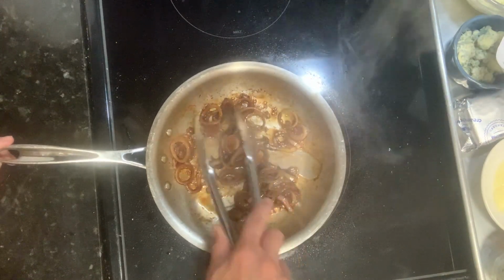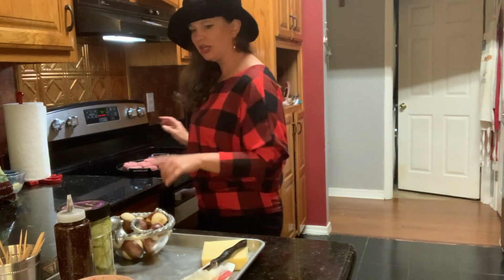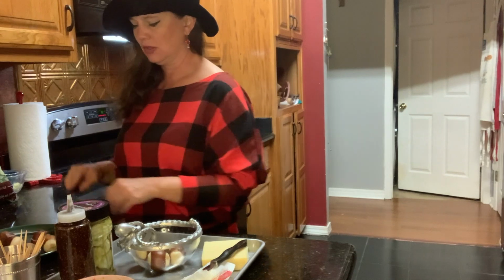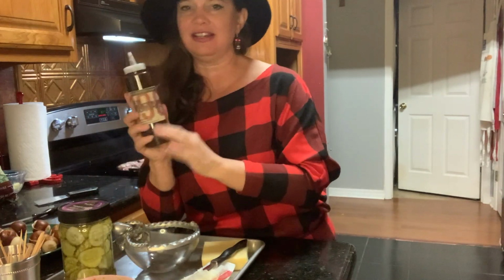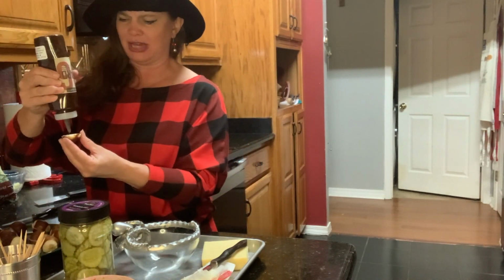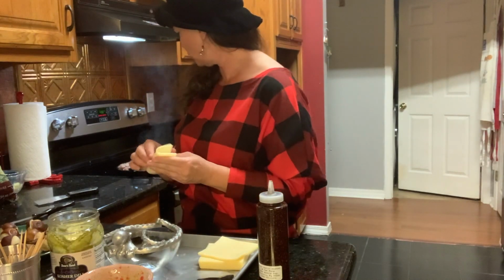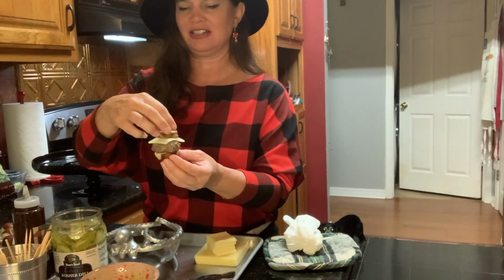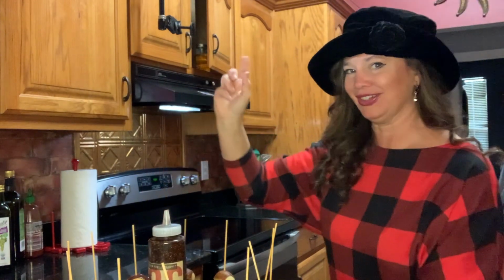Mini Black Garlic Pretzel Burgers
For this holiday season, individual portions are best while trying to provide food safely. These mini pretzel burgers are not only super cute, but very tasty and hearty!